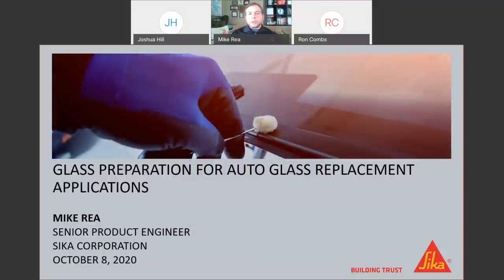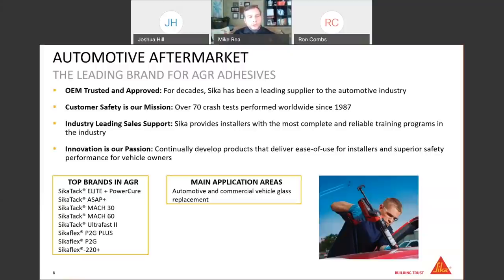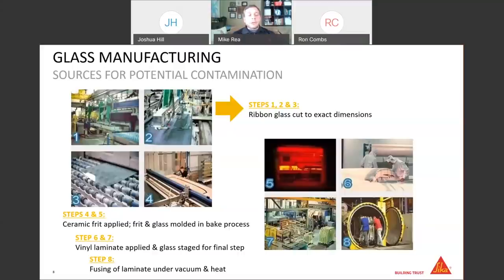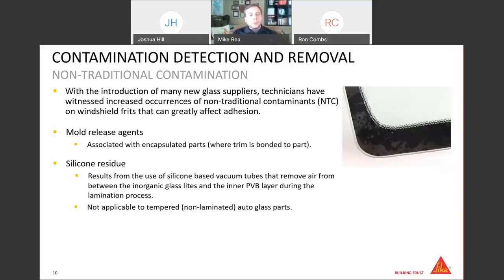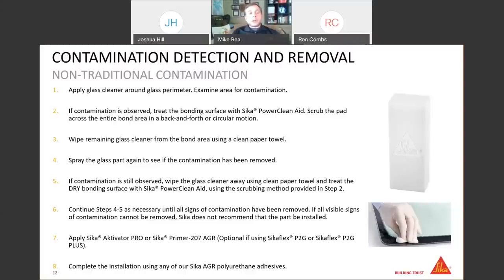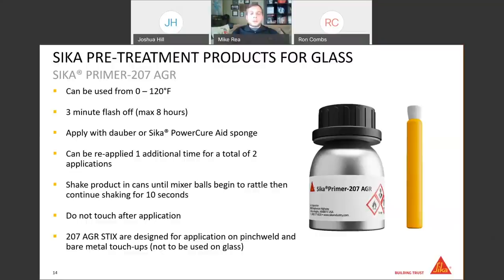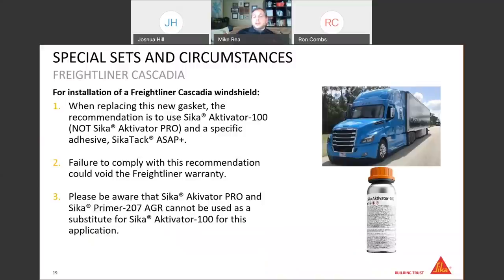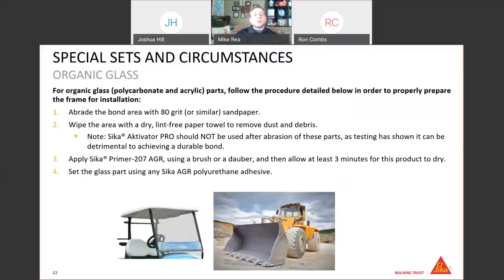Sika Glass Preparation for Auto Glass Replacement Applications Webinar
Recorded live 10/08/2020. To ensure the safety of vehicle occupants, proper glass preparation is a critical step in the windshield replacement process. In this webinar recording, Sika’s Technical Expert, Mike Rea, provides an in-depth overview of Sika’s recommended processes and procedures for glass preparation in the automotive aftermarket. to learn more.